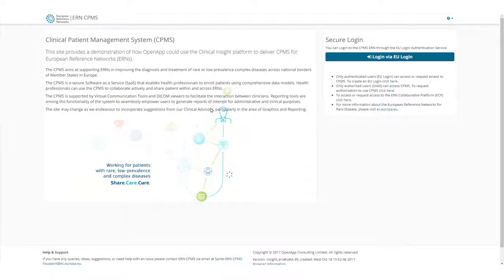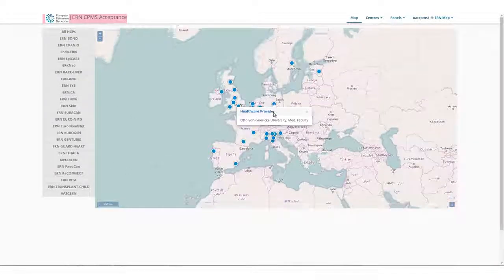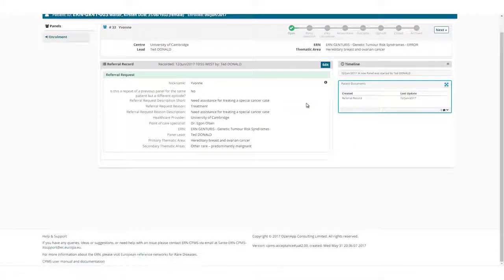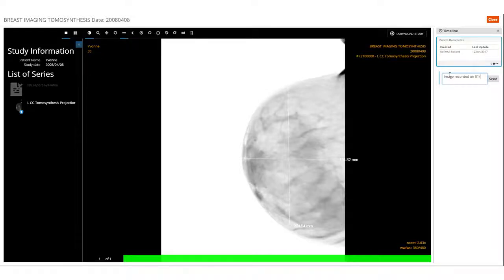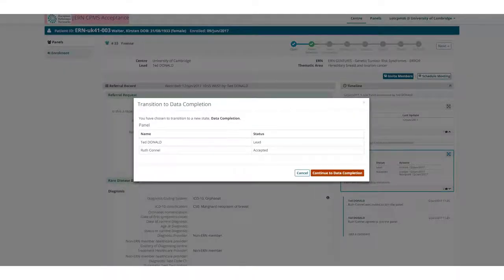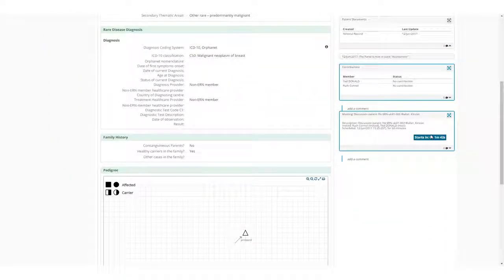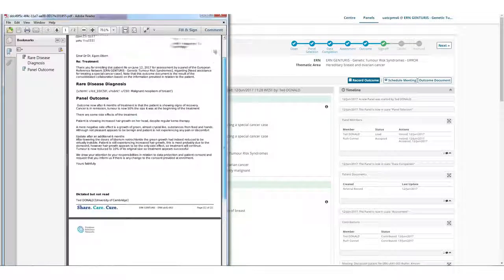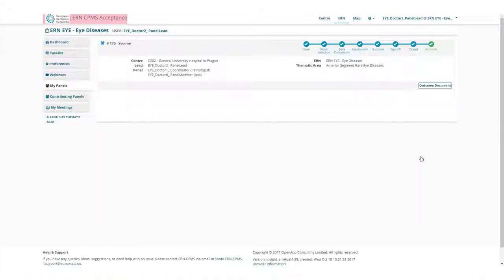CPMS Overview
The Clinical Patient Management System (CPMS) is one of the three digital tools commissioned by the European Commission besides the ERN Collaborative Platform and the ERN Public Website.

The Clinical Patient Management System (CPMS) aims at supporting the work of the European reference networks in improving the diagnosis and treatment of rare or low prevalence complex diseases across national borders of Member States in Europe.

The following video explains how CPMS works